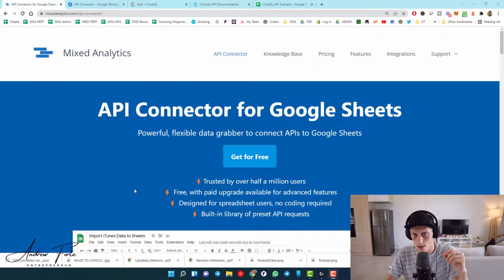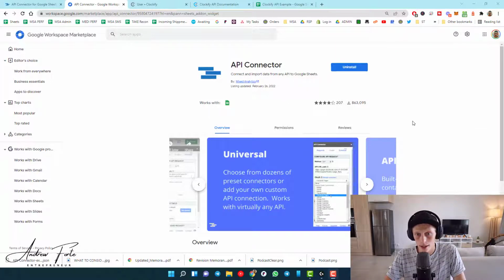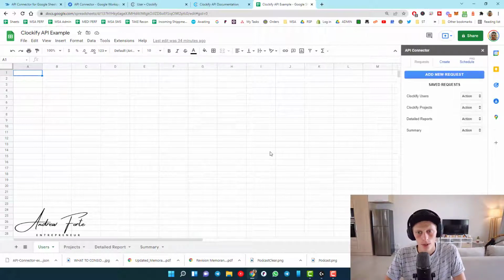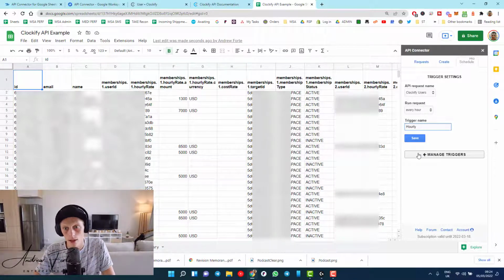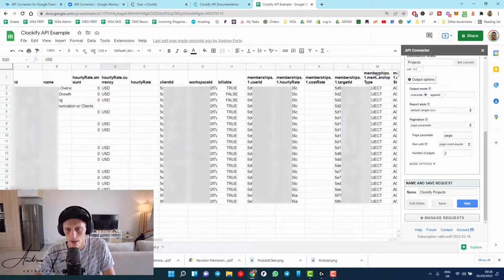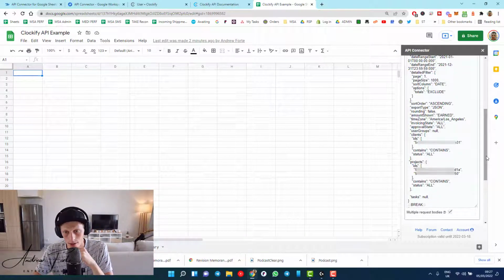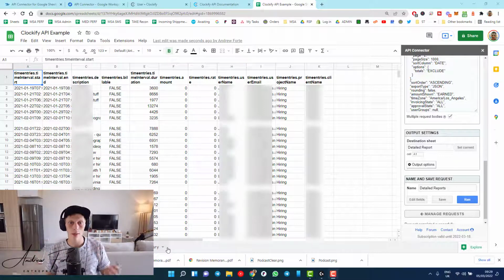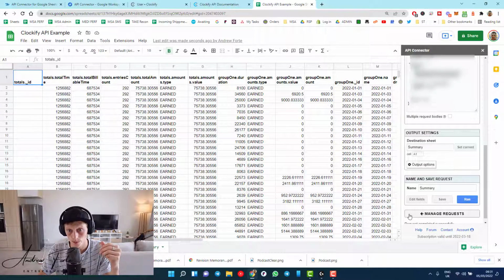Connecting Clockify to Google Sheets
Hey there, this week I was looking at integrating clockify with google sheets so that I can have live clockify data in in a dashboard. Anyway most of clockify's api was really simple, however I struggled with the summary and details reports.

0:00 Using API Connector and Clockify
1:57 API Connector Google Sheets addon
2:41 Where to find your clockify API key?
3:05 Clockify API documentation.
3:50 Getting Clockify Users into Google Sheets
6:02 Getting Clockify Projects into Google Sheets
7:47 Getting Clockify Detailed Reports into Google Sheets
11:10 Getting Clockify Summary Report into Google Sheets

Favorite Apps